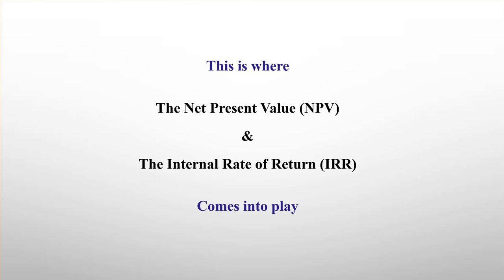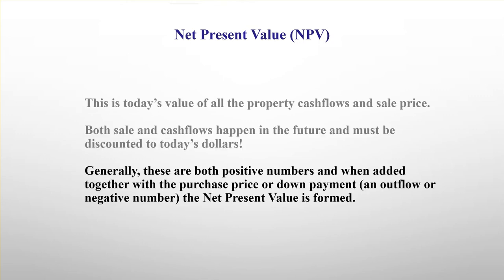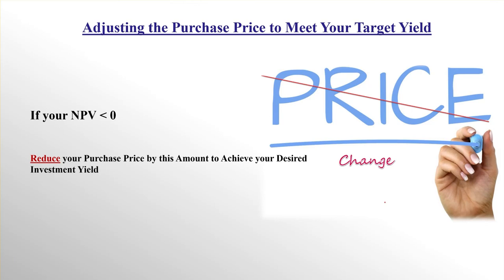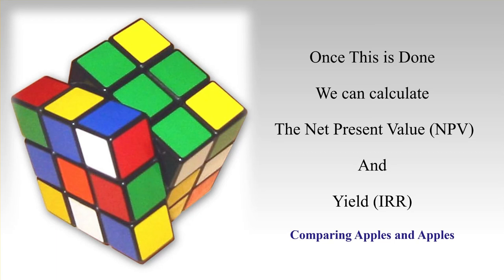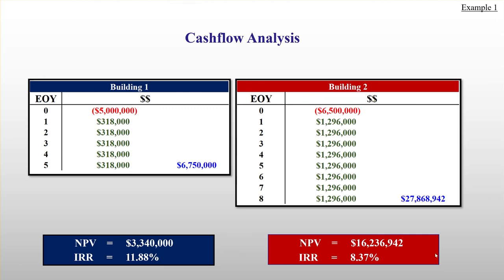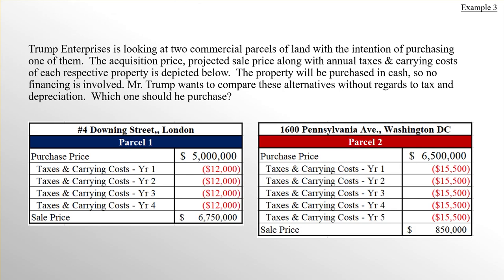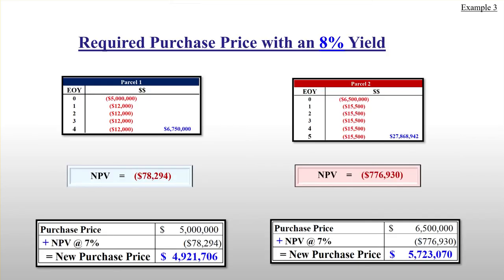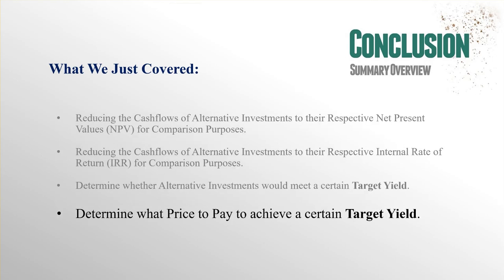4 NPV IRR Target Yield 11 16 20